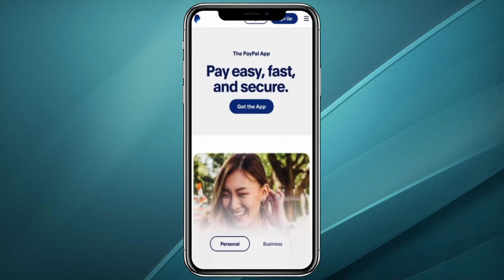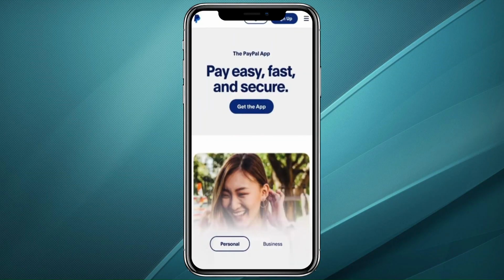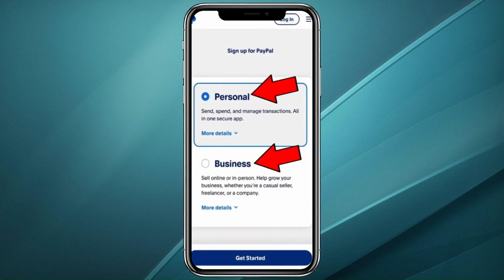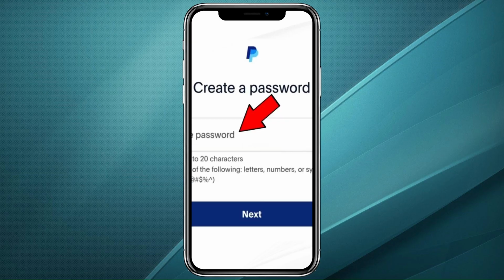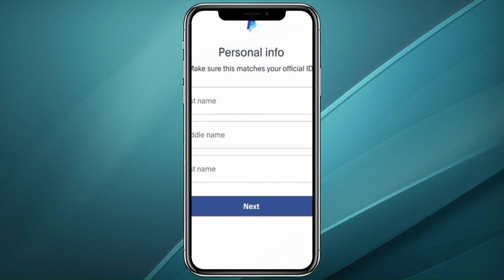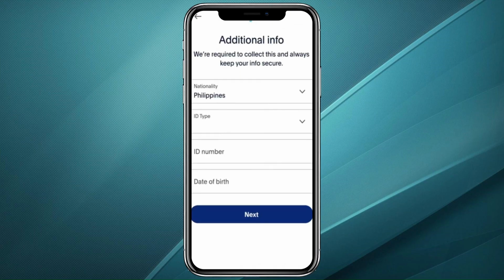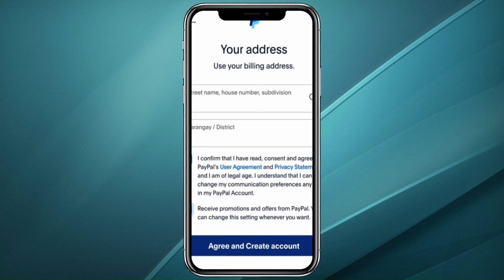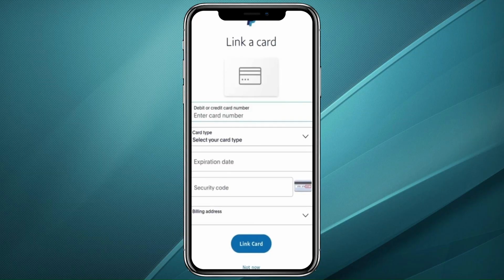How to Create a PayPal Account (Easy Setup) 2026 Guide ✅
In this video, you will learn how to create a PayPal account in 2026 step-by-step. This beginner-friendly guide explains how to sign up, verify your email and phone number, add a bank account or card, and complete the setup process so you can start sending, receiving, and managing money online safely.